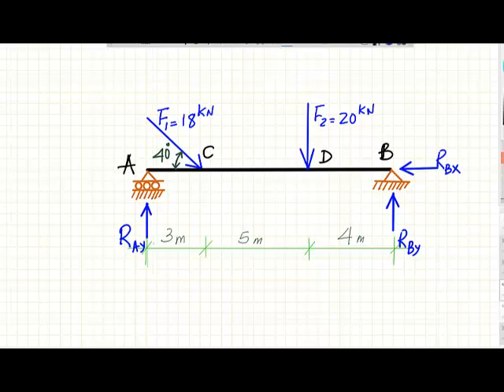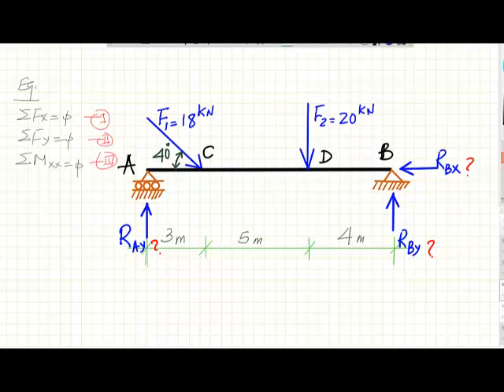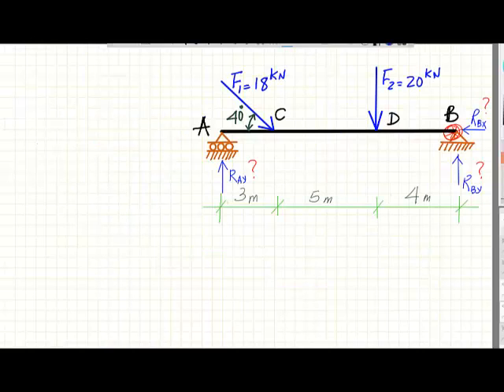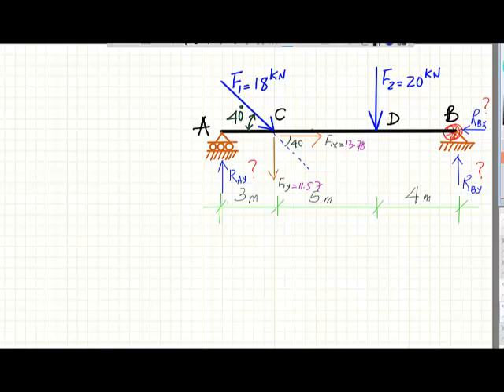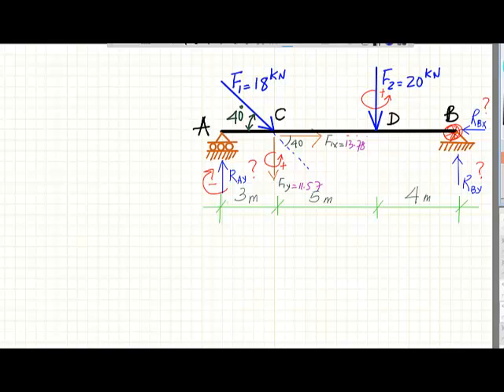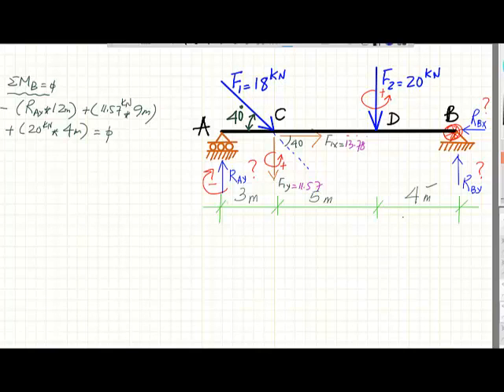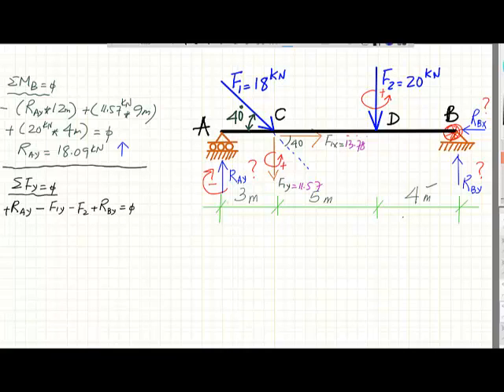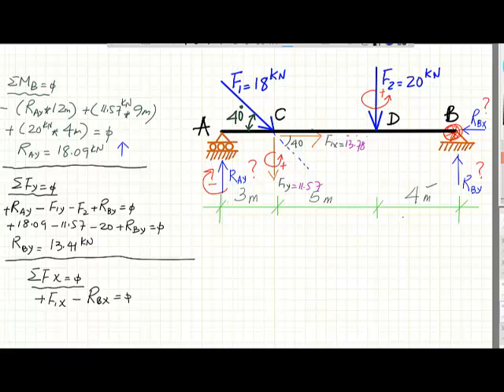Wk 08 Reactions Example 01